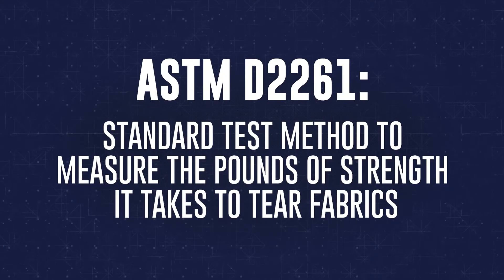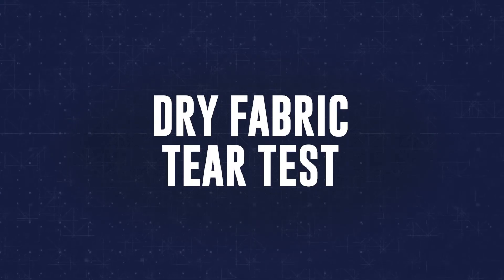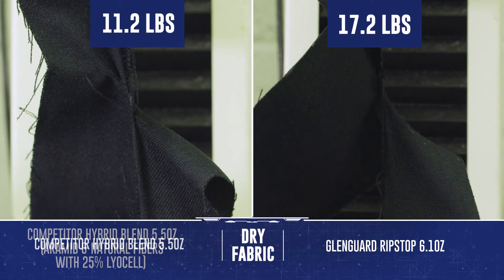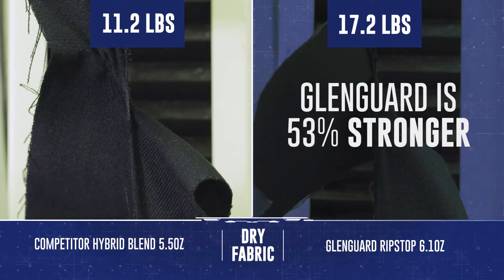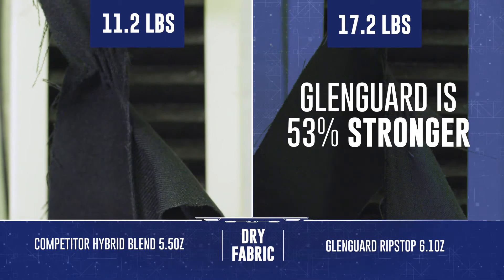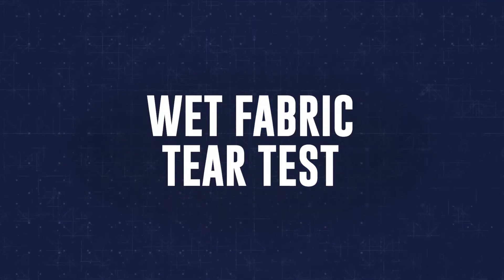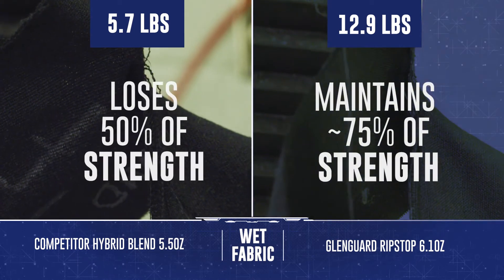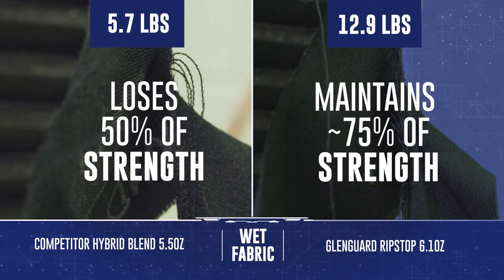Rip Stop - Tear Test | GlenGuard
To show the strength of GlenGuard’s Rip Stop fabric, we performed a standard tear strength test (ASTM D2261) versus a competitive hybrid lyocell blend. You’ll also see how GlenGuard fabric retains most of its strength, even when wet. When workers sweat, garments are more likely to tear, and when garments tear, they are not compliant. Watch the results to see the difference in fabric performance!

GlenGuard is the ultimate fabric for arc-rated, flame-resistant (AR/FR) protective apparel - delivering the perfect blend of comfort, durability, and versatility.

There are many variables that you can't control in the field, but you can control compliance. Because it's not just what your workers wear, it's how they wear it. And comfortable workers are less likely to cheat compliance.